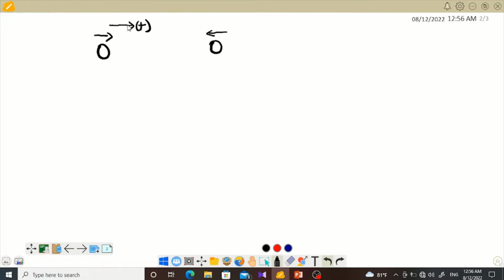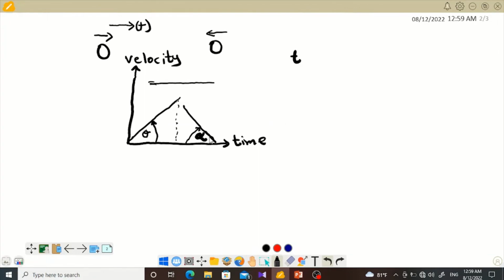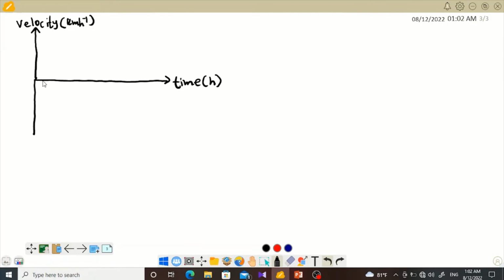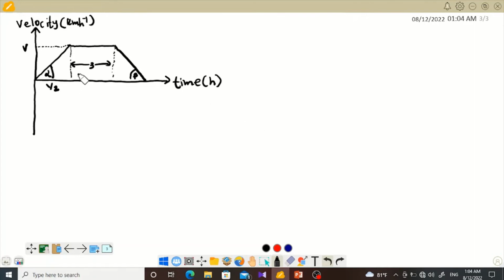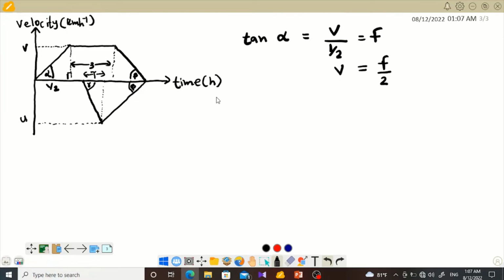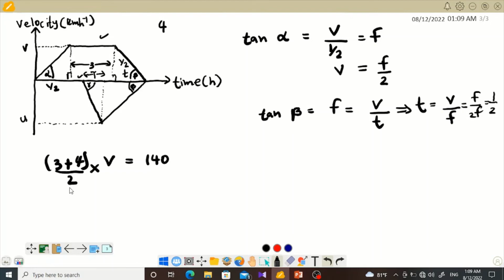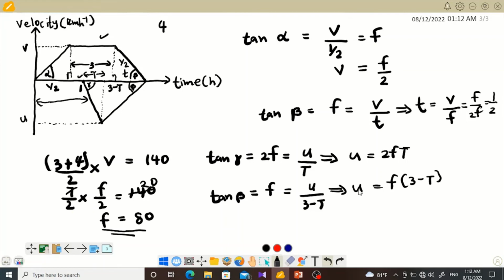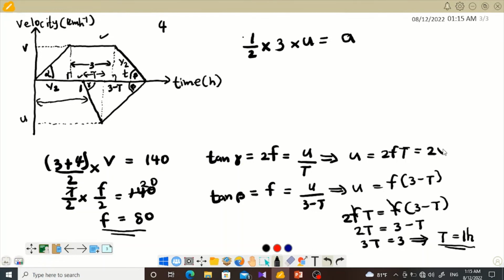Velocity-Time graph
In this video necessary theories about solving velocity-time graph are discussed. And 2020 advanced level problem solved using those theories.